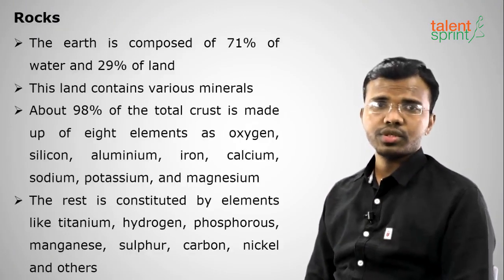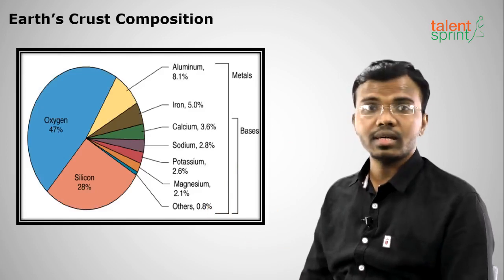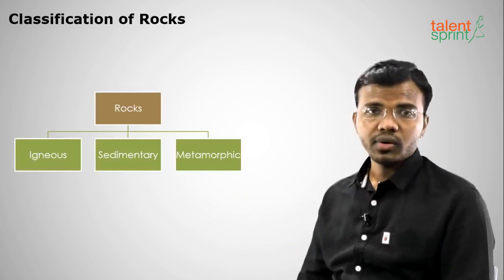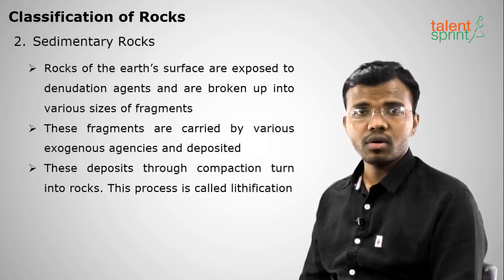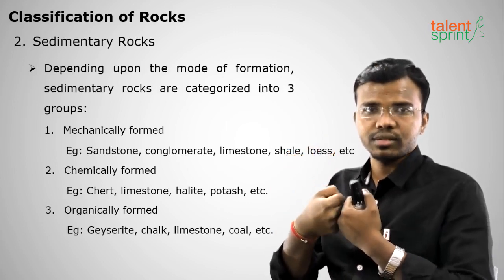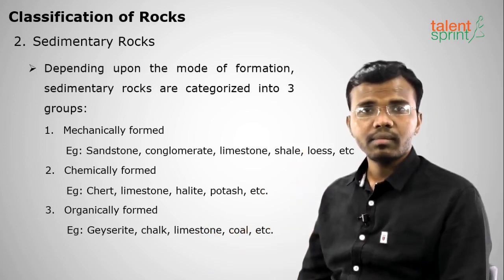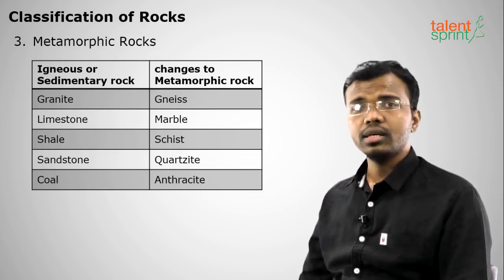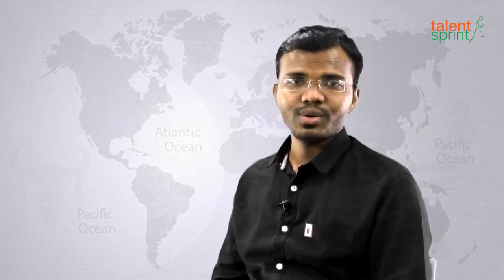Earth | Part 6: Composition of Earth-Rocks | Geography | General Knowledge | TalentSprint Aptitude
This video contains all the required basic informations about rocks. To get a detailed information on the composition of earth and classification of rocks, you must watch this entire video. Knowledge of geography is essential to prepare for various competitive exams like IBPS,SBI and others.